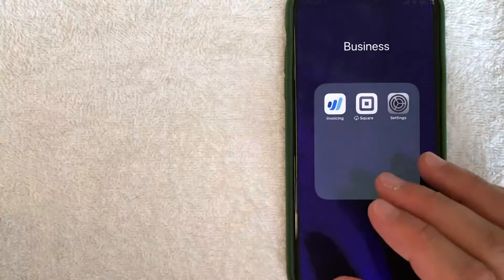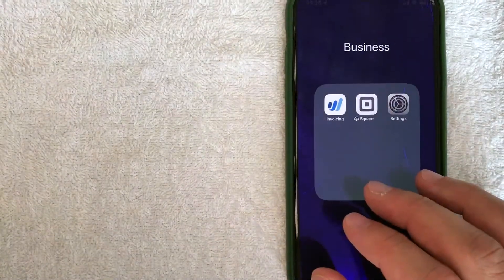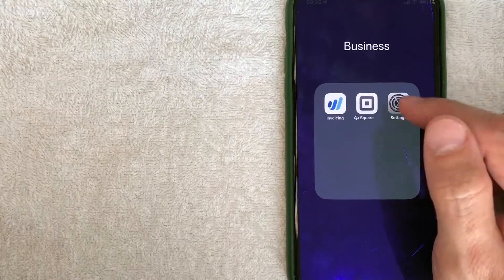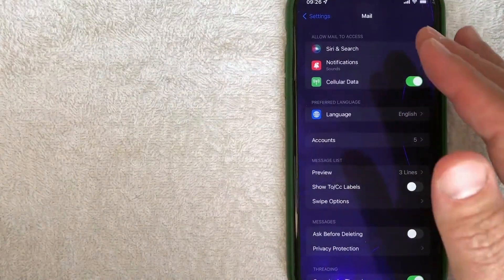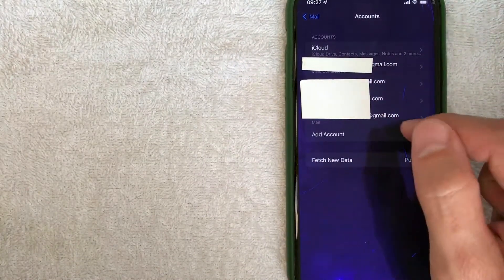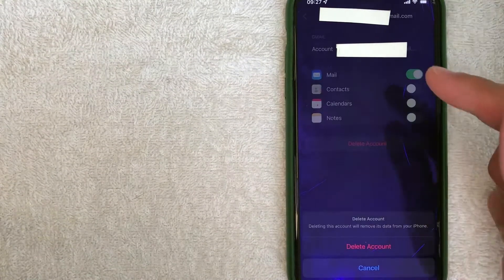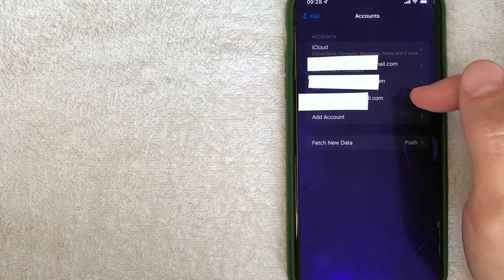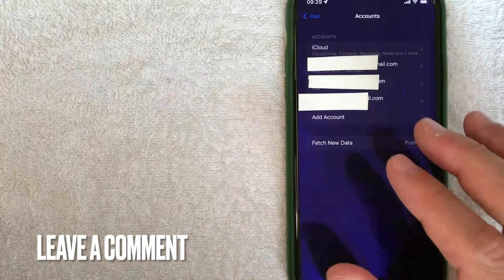✅ How To Remove Or Delete Email Account From iPhone 🔴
The iPhone is a line of smartphones designed and marketed by Apple Inc. that use Apple's iOS mobile operating system. The first-generation iPhone was announced by former Apple CEO Steve Jobs on January 9, 2007. Since then Apple has annually released new iPhone models and iOS updates. As of November 1, 2018, more than 2.2 billion iPhones had been sold.

The iPhone has a user interface built around a multi-touch screen. It connects to cellular networks or Wi-Fi, and can make calls, browse the web, take pictures, play music and send and receive emails and text messages. Since the iPhone's launch further features have been added, including larger screen sizes, shooting video, waterproofing, the ability to install third-party mobile apps through an app store, and many accessibility features.